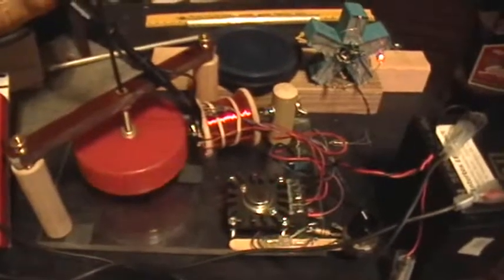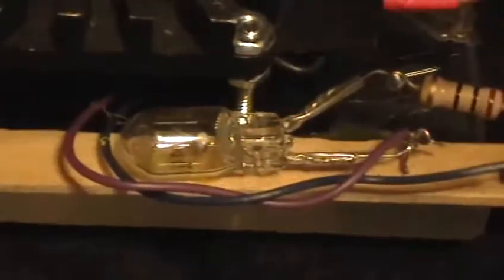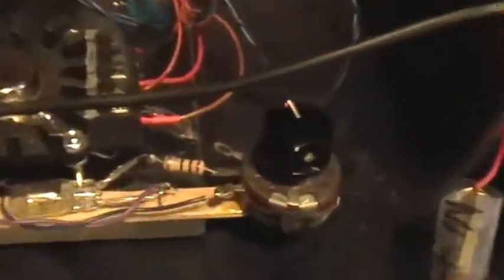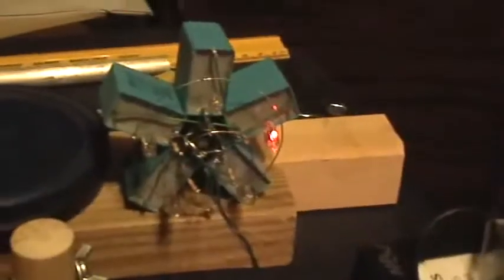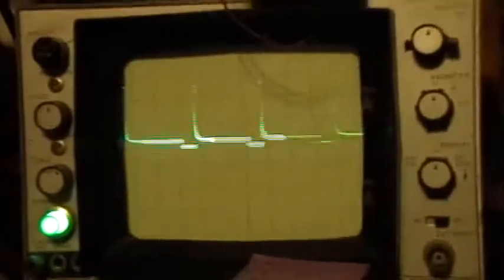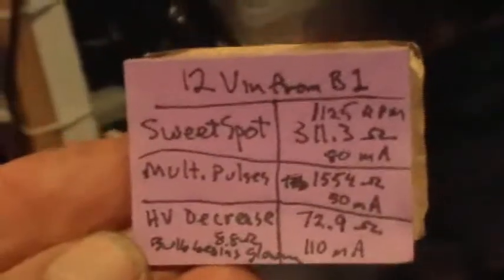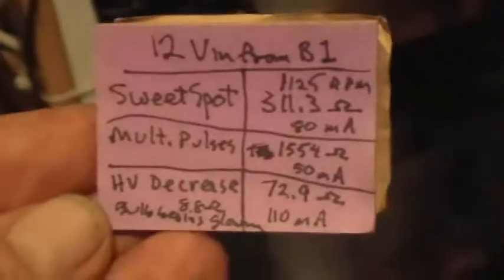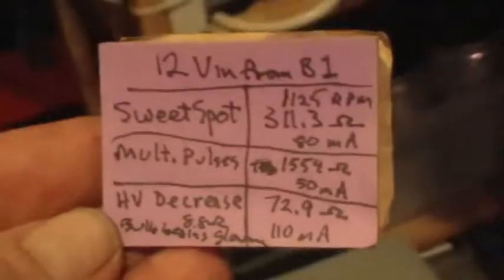Electric OU: Tuning the Bedini NP/Schoogirl Motor Base Resistance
I put a light bulb, a fixed resistor, and a potentiometer in as substitute for the base resistance (680 or 470 ohms in my circuit) in order to see what happens and how the performance depends on this resistance.

There is definitely a "sweet spot" or operating range. Too much resistance and you get the multiple spikes and the motor doesn't run or start. Too little resistance and your RPMs decrease and your high voltage goes away. The sweet spot is about 1/3 of the way back towards the multiple spikes setting. For mine, I think I'll just put a 330 ohm fixed resistor in there and call it good.